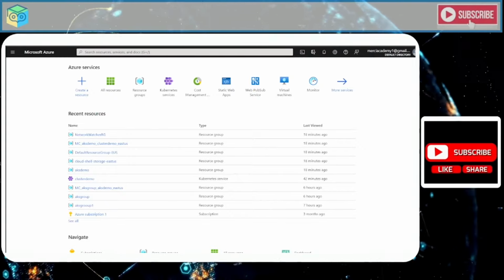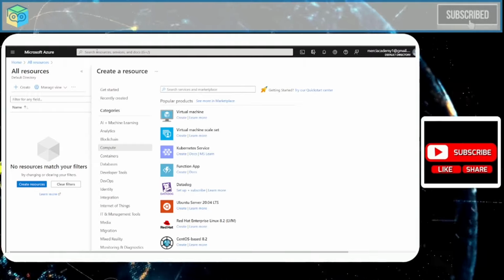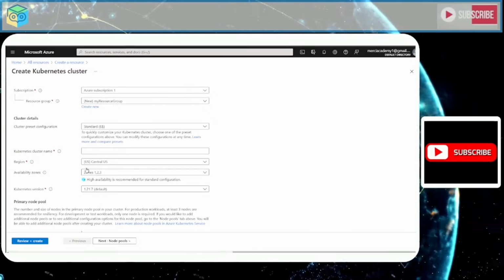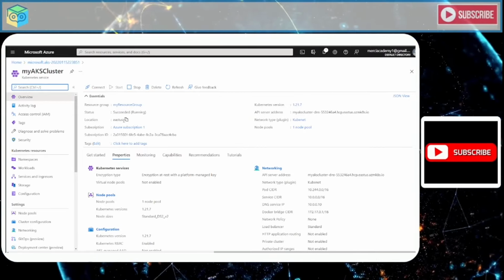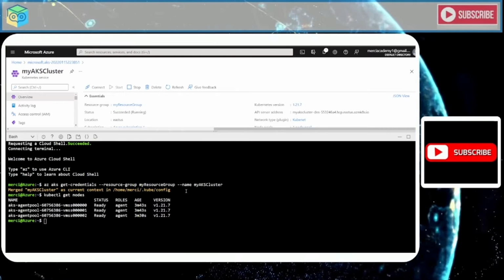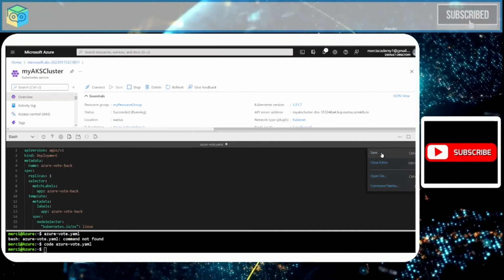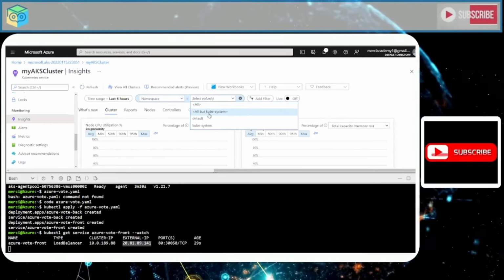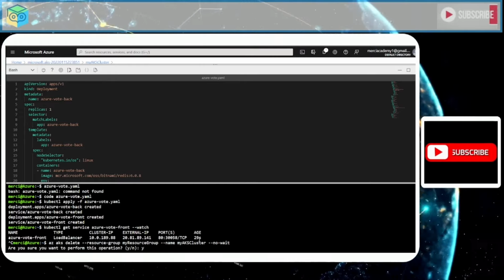How to Deploy Azure Kubernetes Service (AKS) cluster using the Azure portal | Learn azure now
🔴  Jump To:
0:00 Intro
00:27 What is Azure Kubernetes Service (AKS)
00:35 ​Demo - How to deploy Kubernetes cluster in azure
05:28 End

In this video, we'll learn how to:
- Deploy an AKS cluster using the Azure portal.
- Run a multi-container application with a web front-end and a Redis instance in the cluster.
- Monitor the health of the cluster and pods that run the application.

What is Azure Kubernetes Service (AKS)?
Azure Kubernetes Service (AKS) is a managed Kubernetes service that lets you quickly deploy and manage clusters.

Azure CLI commands  | Hands-on lab

Command 1 - connect  to the Kubernetes cluster

az aks get-credentials --resource-group myResourceGroup --name myAKSCluster

Command 2 - Verify the connection to the cluster

Command 3 - Run the application - Create a file named azure-vote.yaml by using the following
code azure-vote.yaml

Copy in the following YAML definition and save.

apiVersion: apps/v1
kind: Deployment
metadata:
  name: azure-vote-back
spec:
  replicas: 1
  selector:
    matchLabels:
      app: azure-vote-back
  template:
    metadata:
      labels:
        app: azure-vote-back
    spec:
      nodeSelector:
      containers:
      - name: azure-vote-back
        env:
        - name: ALLOW_EMPTY_PASSWORD
          value: "yes"
        resources:
          requests:
            cpu: 100m
            memory: 128Mi
          limits:
            cpu: 250m
            memory: 256Mi
        ports:
        - containerPort: 6379
          name: redis
apiVersion: v1
kind: Service
metadata:
  name: azure-vote-back
spec:
  ports:
  - port: 6379
  selector:
    app: azure-vote-back
apiVersion: apps/v1
kind: Deployment
metadata:
  name: azure-vote-front
spec:
  replicas: 1
  selector:
    matchLabels:
      app: azure-vote-front
  template:
    metadata:
      labels:
        app: azure-vote-front
    spec:
      nodeSelector:
      containers:
      - name: azure-vote-front
        resources:
          requests:
            cpu: 100m
            memory: 128Mi
          limits:
            cpu: 250m
            memory: 256Mi
        ports:
        - containerPort: 80
        env:
        - name: REDIS
          value: "azure-vote-back"
apiVersion: v1
kind: Service
metadata:
  name: azure-vote-front
spec:
  type: LoadBalancer
  ports:
  - port: 80
  selector:
    app: azure-vote-front

Command 4- Deploy the application

kubectl apply -f azure-vote.yaml

Command 5 to view the EXternal Ip:
kubectl get service azure-vote-front --watch

To see the Azure Vote app in action,open a web browser to the external IP address .

Delete cluster - Command 6
az aks delete --resource-group myResourceGroup --name myAKSCluster --no-wait

learn azure now,learn azure